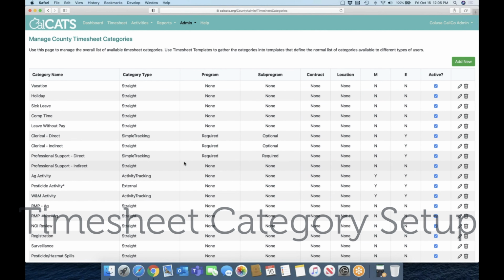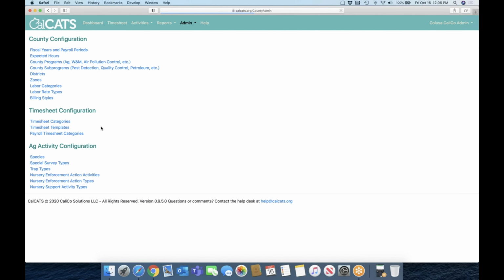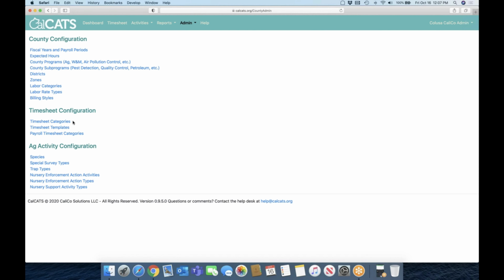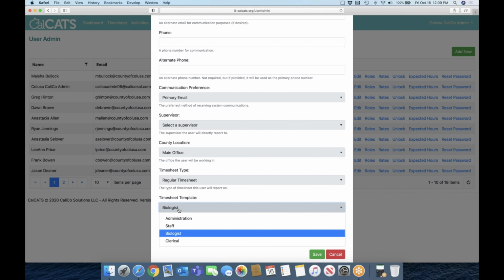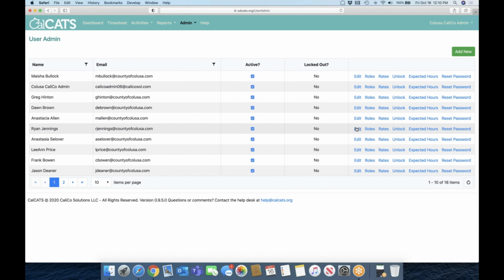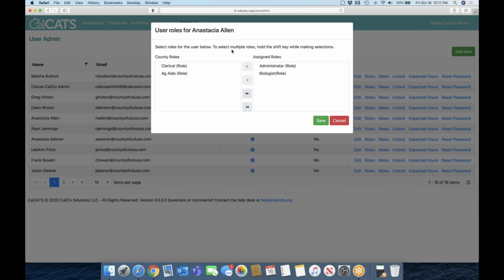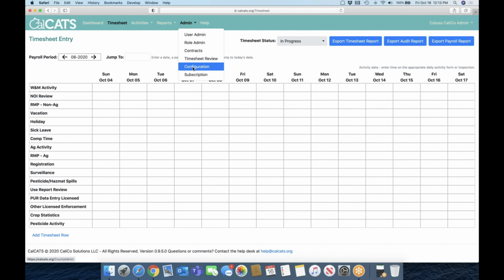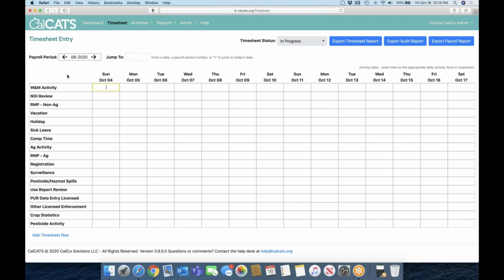CalCATS - Deep Dive - Timesheet Setup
This tutorial is going more into details about setting up timesheet categories and templates with CalCATS. Recorded from a webinar with Colusa County.